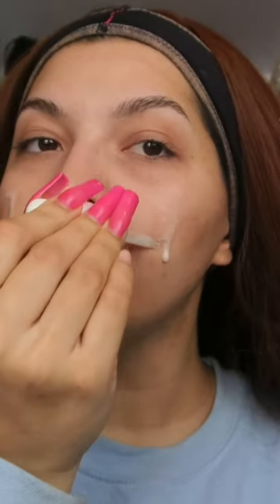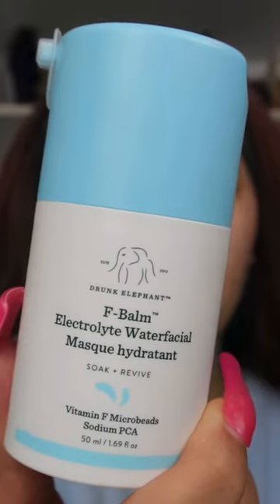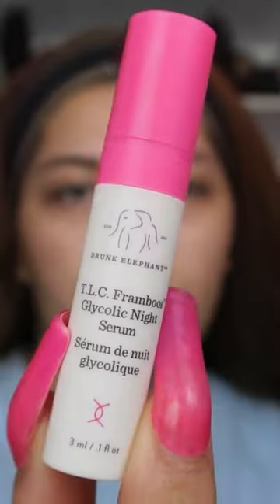Trying DrunkElephant NEW PRODUCT 🛍️✨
New product from @drunkelephant ✨

‘F Balm’ Electrolyte Waterfacial Hydrant Masque & TLC Framboo Glycolic night serum 🧖🏽‍♀️

‼️USAGE: at night after your regular night skincare routine (can be applied nightly)‼️